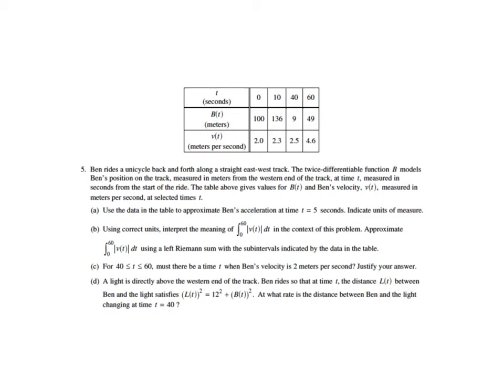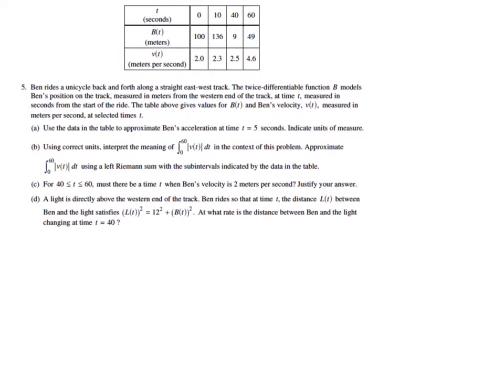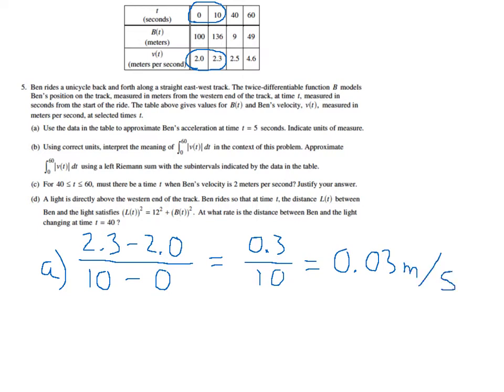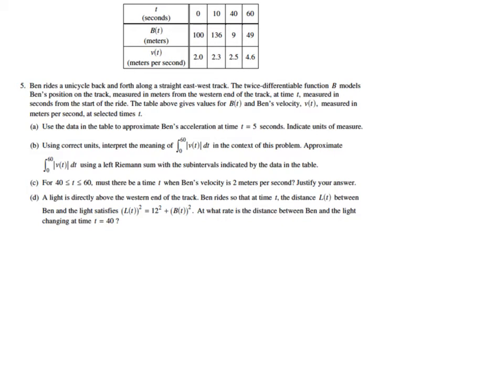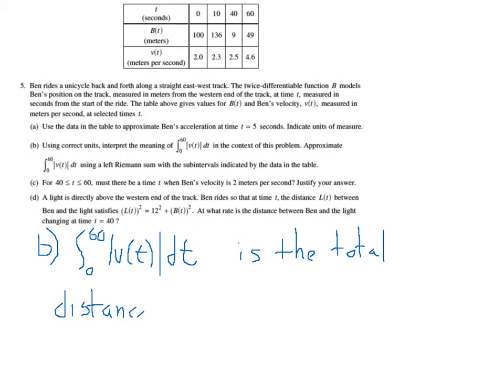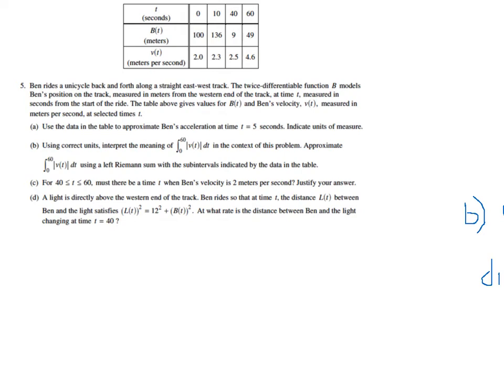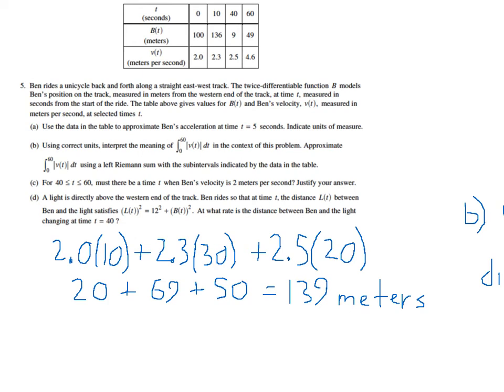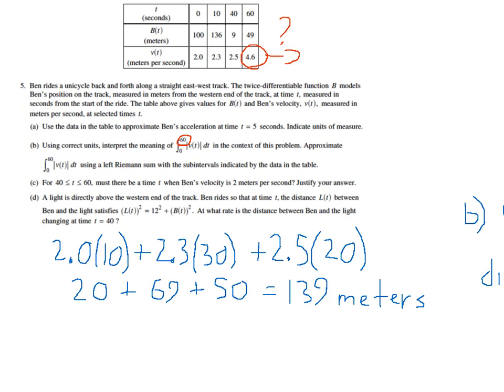AP Calculus AB 2011 form B frq 5 part1